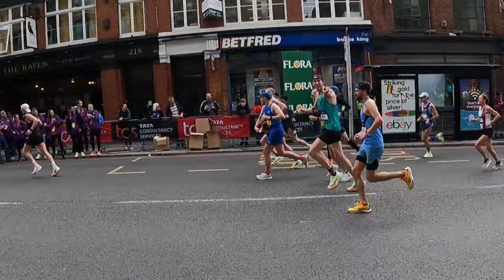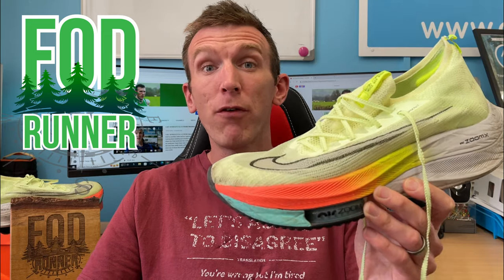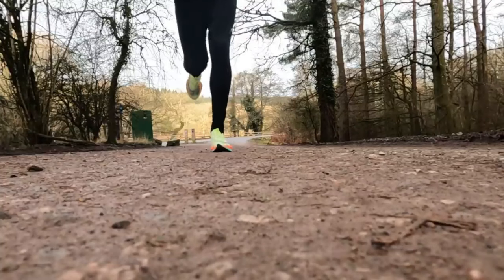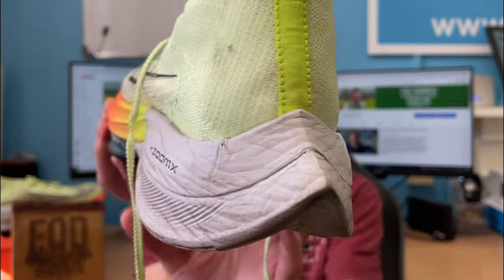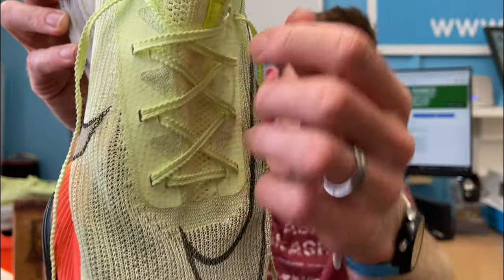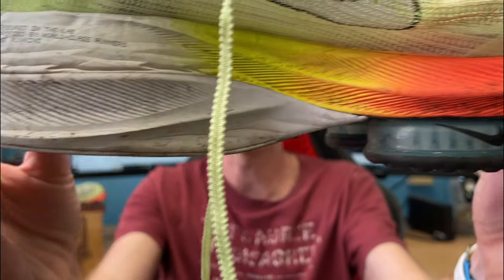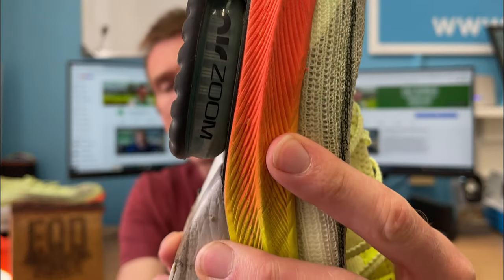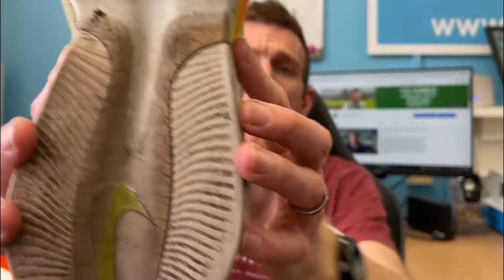Nike Alphafly v1 Review AFTER 100 Miles (Incredible) | FOD Runner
Nike Alphafly v1 Review AFTER 100 Miles (Incredible) - welcome back to another video and today I am sharing with you my long term review on the nike alphafly v1 review after 100 miles.  It's taken me a while to get there with this shoe but I am delighted than london marathon 2022 tipped us over to 124 miles and I can now share an update on how its holding up.  I have too say, this is one of the best racing shoes after 100 miles, very impressed!

What are your thoughts on the nike alphafly v1 after 100 miles? and what are your favourite comparisons?

00:00 - Intro
01:26 - Wear & Tear
04:01 - How Have I Been Using Them?
05:26 - Will I Continue To Use Them?
06:57 - Supershoe Comparisons?